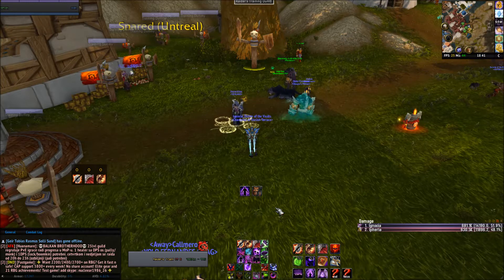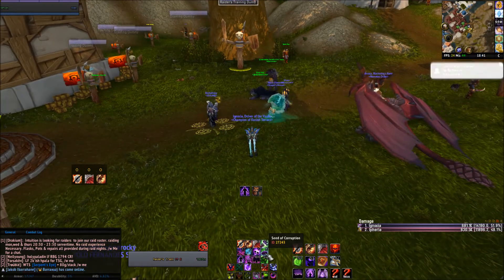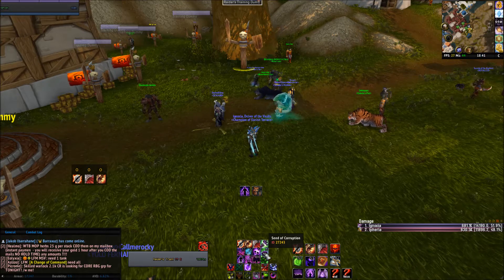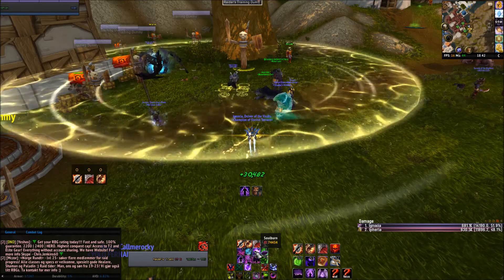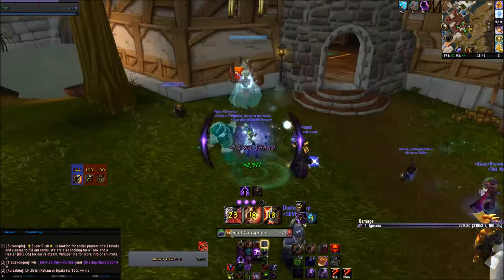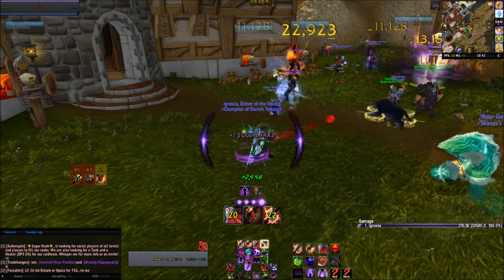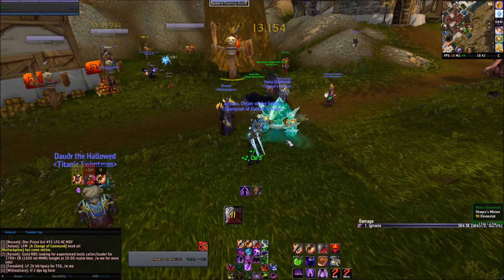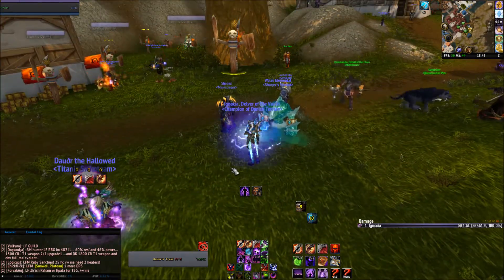How to make SB:SoC an instant cast that doesn't require you to press the SoC keybind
This will as explained in the video probably get hotfixed very soonn, specialy as it's released on MMOChamp aswell. Hope you enjoyed the video.